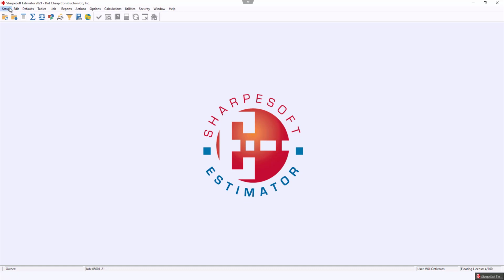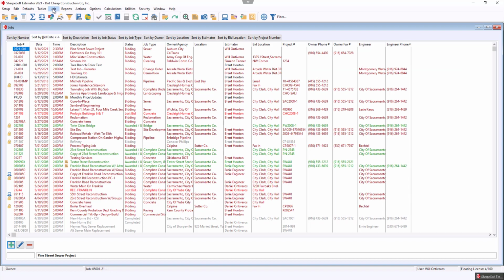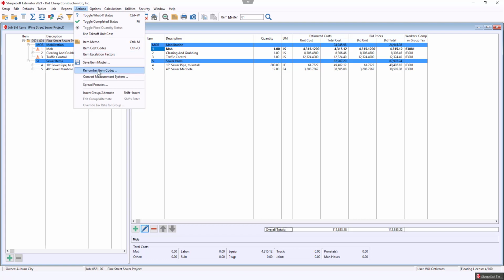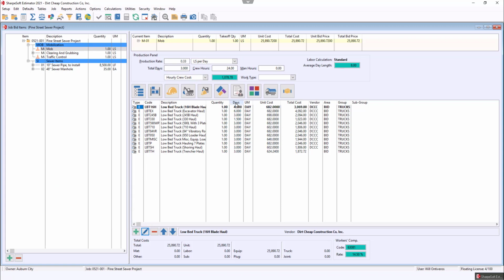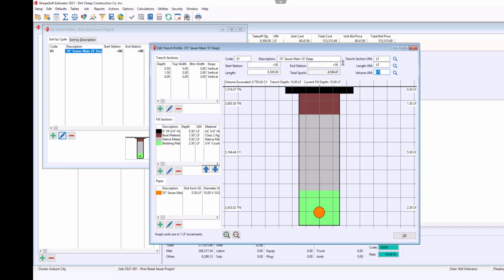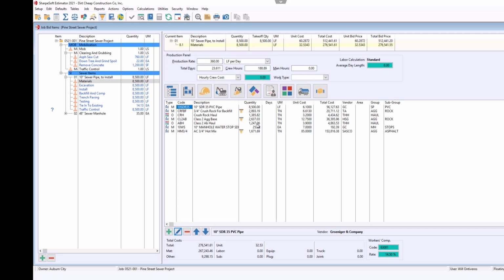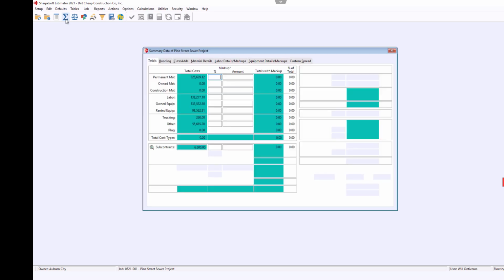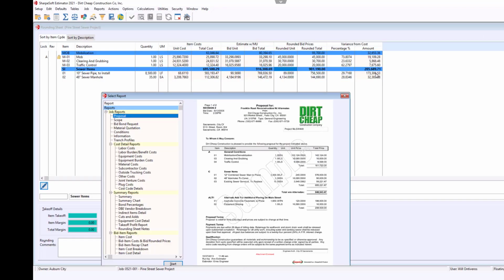SharpeSoft Estimator Software: Crush Heavy Civil Bidding (Less than 10 mins)🔥🔥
In this video, we walk you through how to start winning more bids using the SharpeSoft estimator software in under 10 minutes.

Working late nights, weekends and holidays trying to keep up with your estimating.

➡️We have been serving the construction industry with excellence since 1986!

WE are here to help 🫵 get your life back!

More 💵💰 and time back to you!